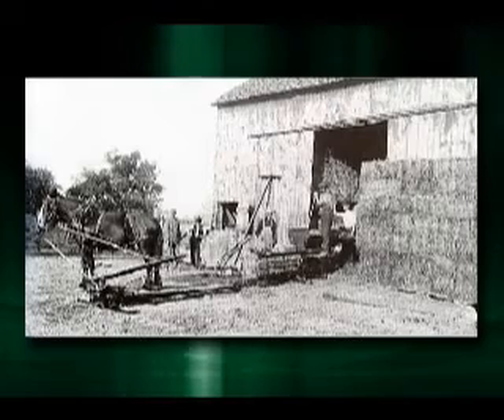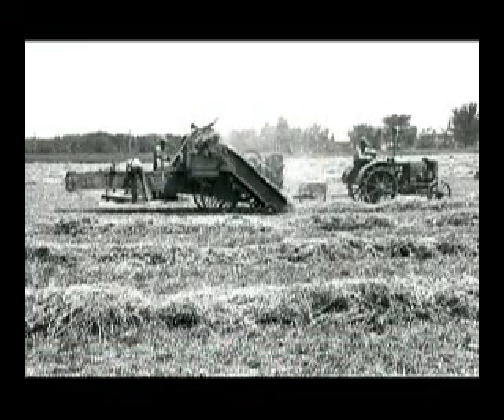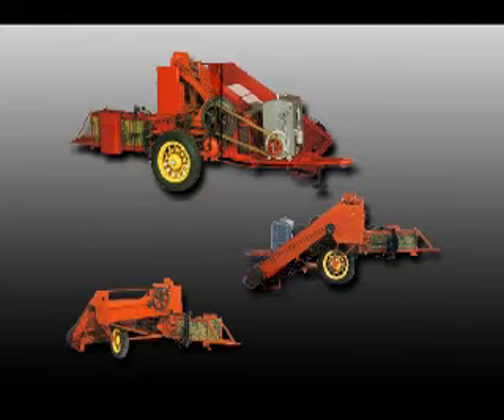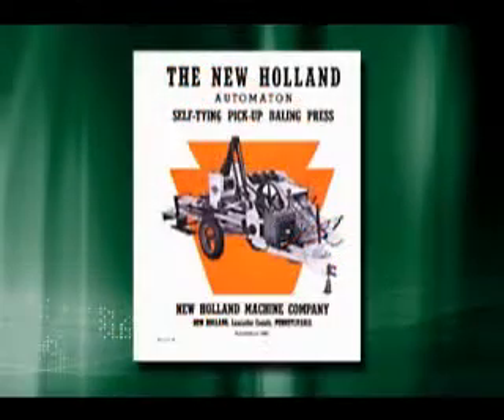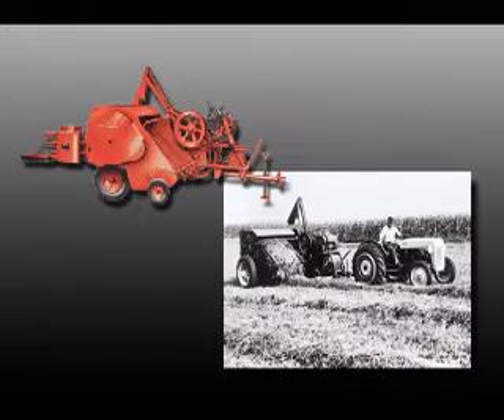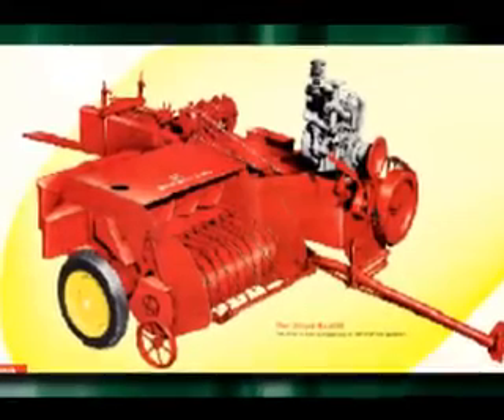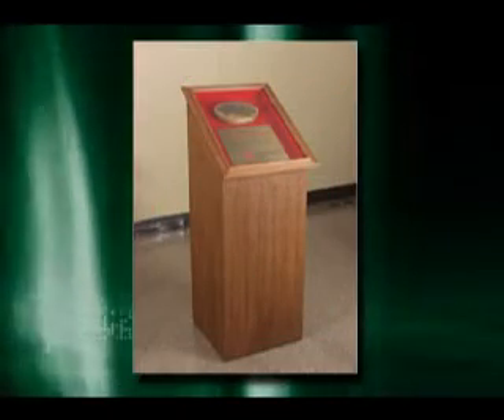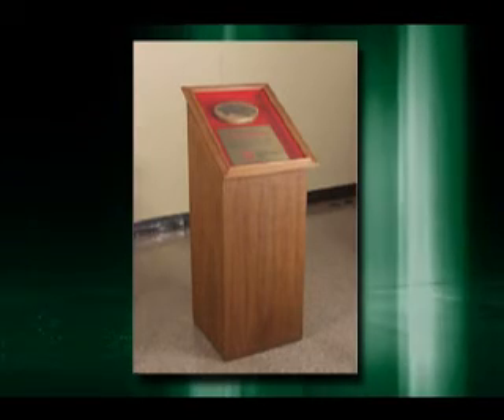New Holland Baler ASABE Landmark No 11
Development of the New Holland hay baler is recognized as an ASABE engineering landmark.